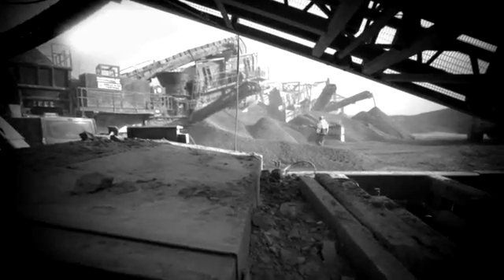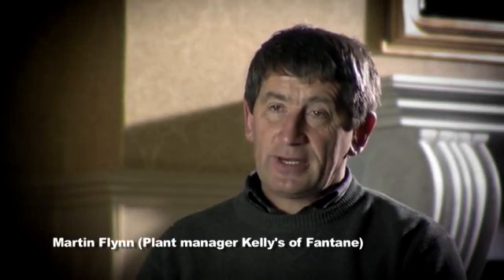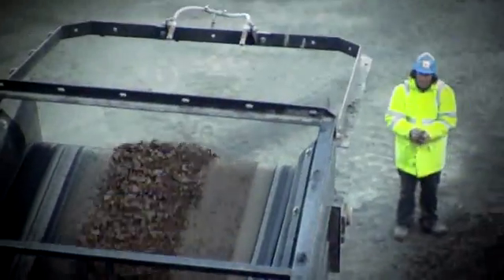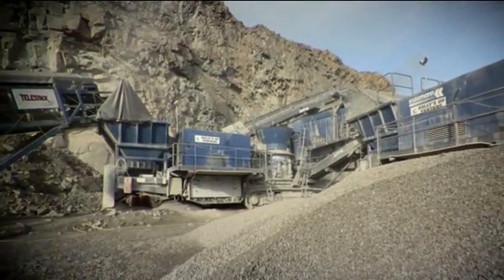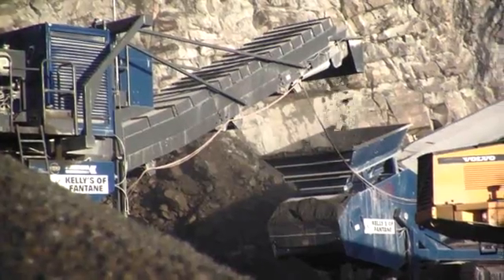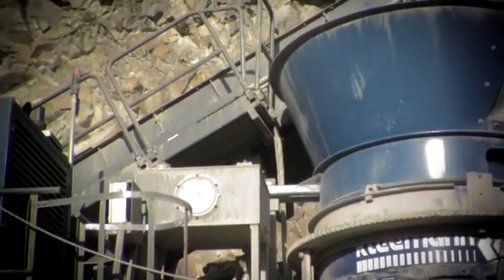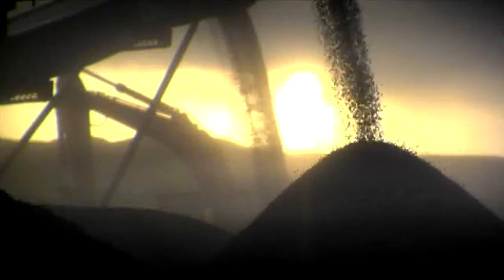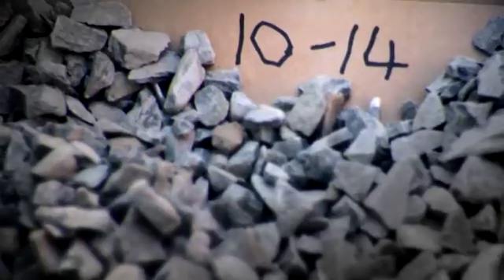Kleemann interlinked mobile crushing and screening system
Interlinked crushing and screening combination. Three crushing and two screening stages. Primary crushing: Trackmounted jaw crusher MOBICAT MC 140 Z. Secondary and tertiary crushing: Trackmounted cone crusher MOBICONE MCO 13 S (both including triple deck screening units with screen sizes of 2,3 x 6,0 m). Classifying screen: MOBISCREEN MS 20 D (triple deck, screen size 2,3 x 6,0 m). Material: greywacke. Output: over 500 t/h, up to seven end products, five of them in British Standard quality.